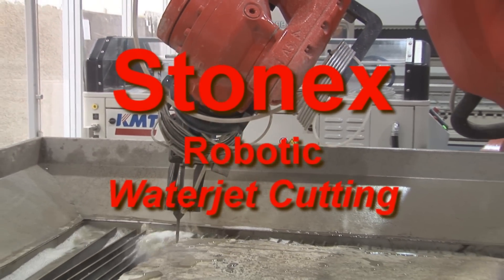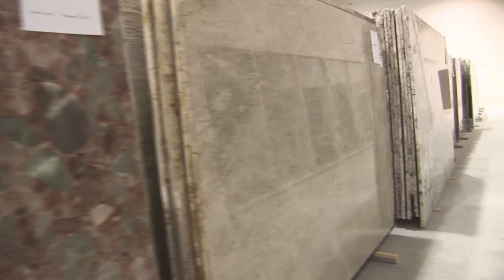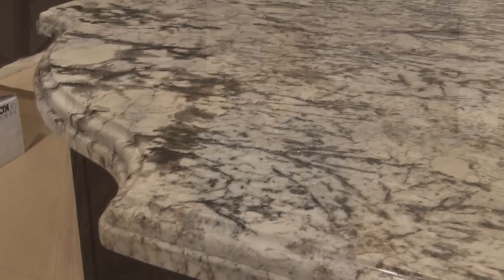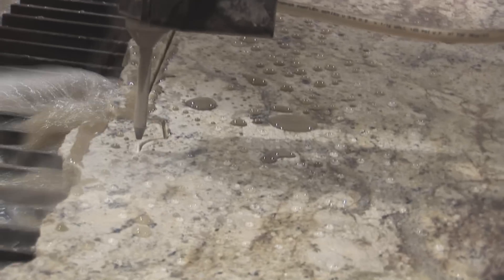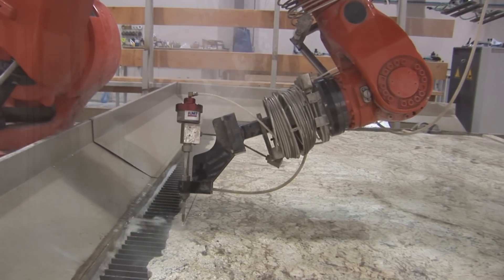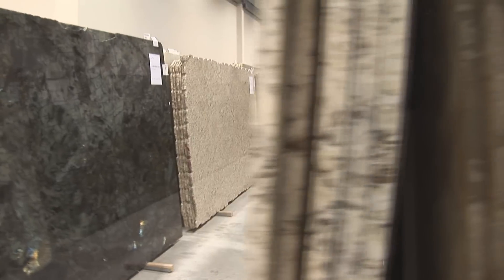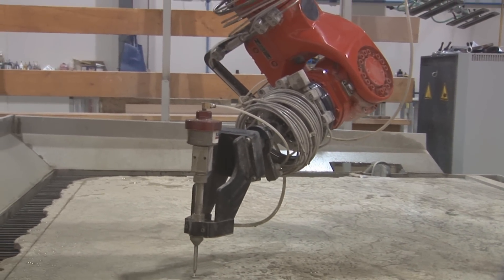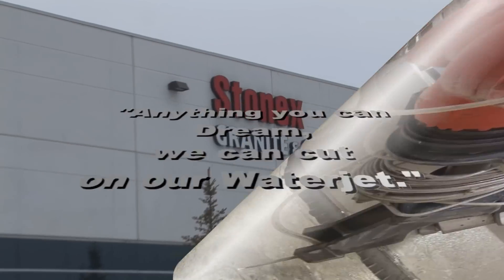KMT Waterjet Systems;KMT Waterjet Cutting at Stonex Canada 7-axis Robotic Cutting.wmv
Stonex of Canada cuts their marble and granite with a KMT Streamline PRO 90,000psi/60Horsepowered 7-axis robotic cutting system from I-Cubed Industry Innovators.  With a conventional waterjet cutter, Stonex was cutting their sinks and countertops at 12-20 inches per minute, but with the KMT Streamline PRO 90,000psi pump, Stonex is cutting at speeds in excess of 35 inches per minute!